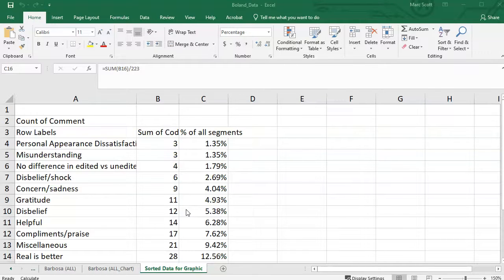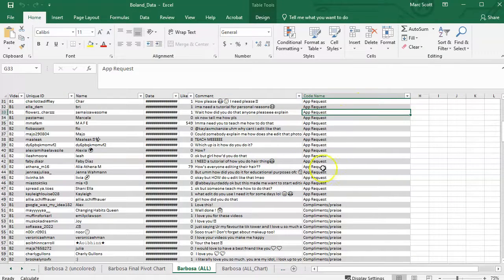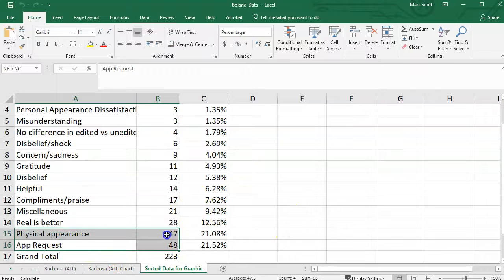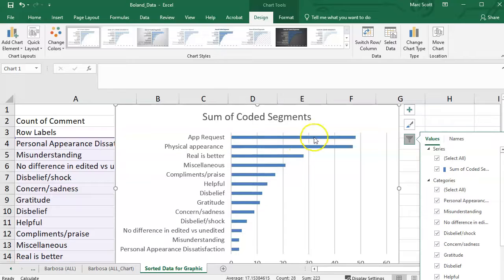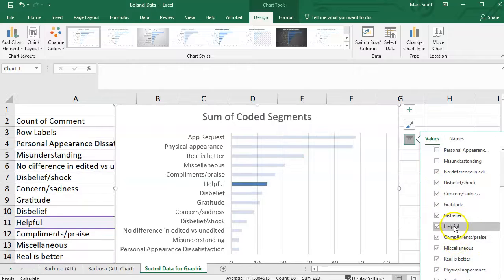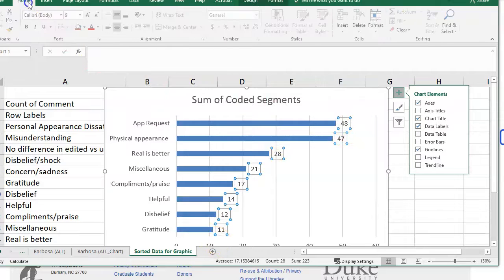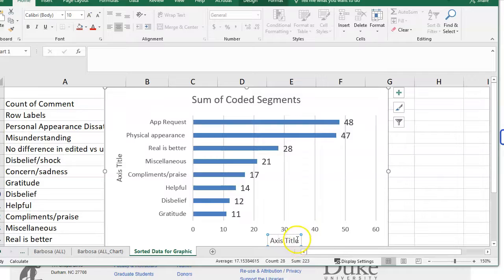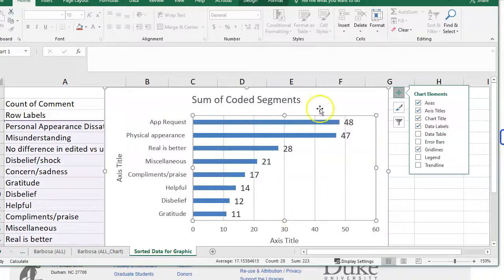Dr. Scott explains how to create an information graphic for the capstone